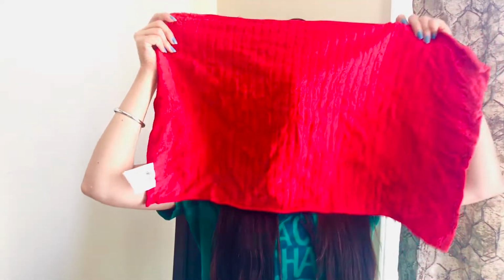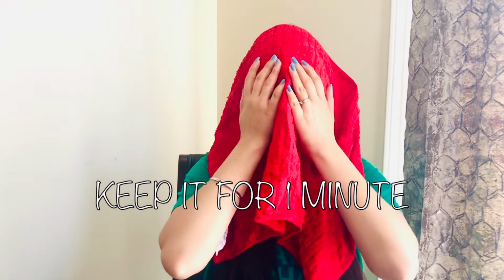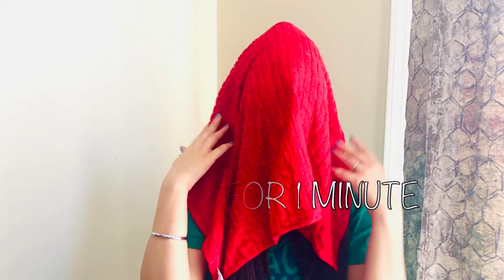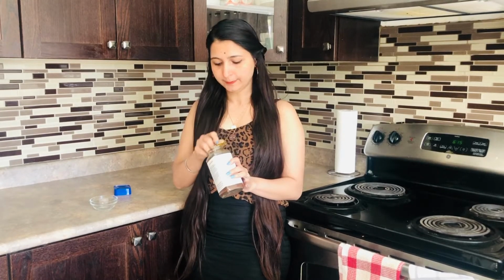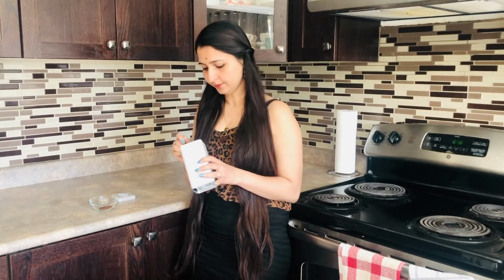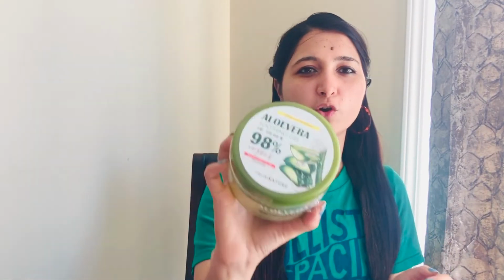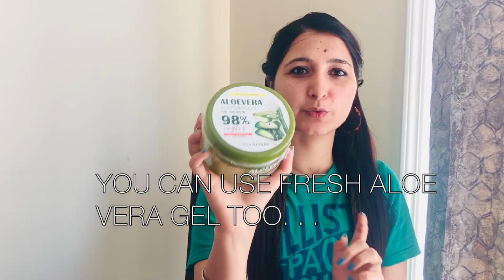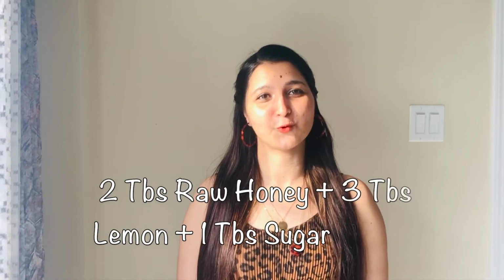How to get Rid of Blackheads & Whiteheads at home in 7 Days| Home Facial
Hey Folks! I hope you all are doing great.❤️  ❤️  ❤️  ❤️

This video is about 100% Natural AND EFFECTIVE REMEDY to Get Rid of Blackheads and Whiteheads at home in 7 Days. This video tells about the ways get Smooth, Glowing and Younger looking skin by removing blackheads and whiteheads.

It is an immediate and easy home remedy to do clean up at home using natural remedy which is 100% effective. Watch the entire video to know about the BONUS TIP!!

REMEMBER TO SHARE IT WITH YOUR BFF's and COMMENT on ANY QUESTIONS you have for me !!

XOXO ❤️❤️❤️❤️❤️❤️
JAS RAINA❤️❤️❤️❤️